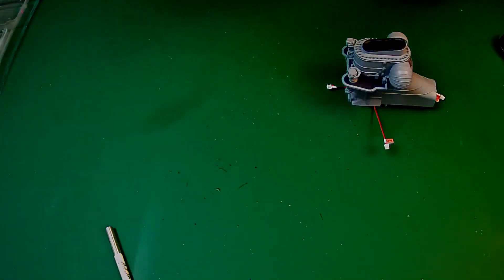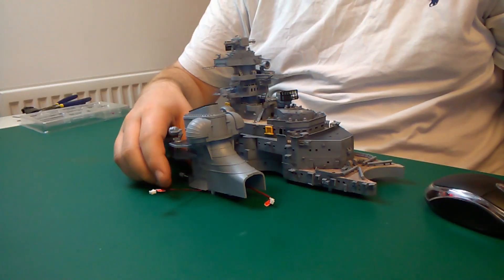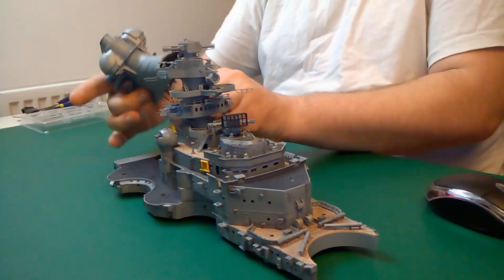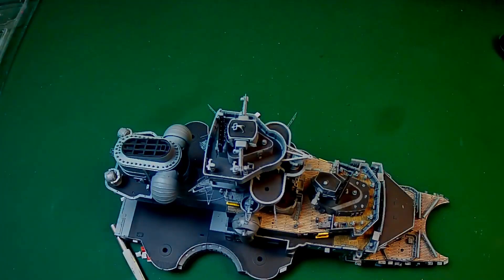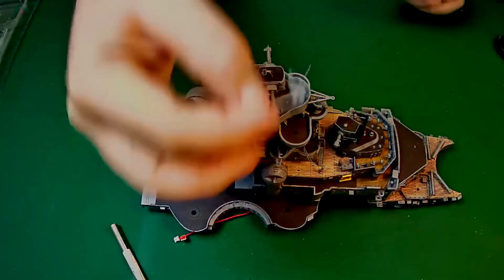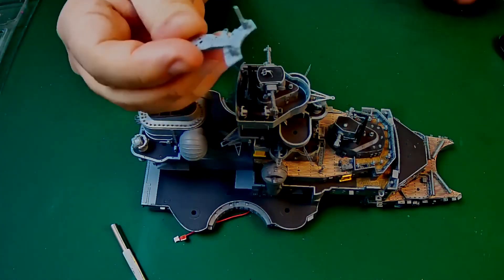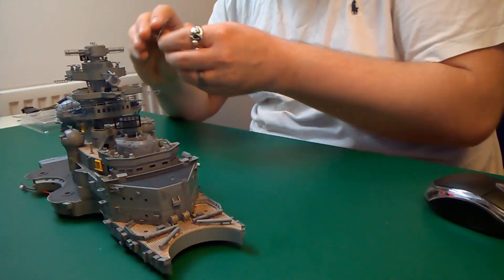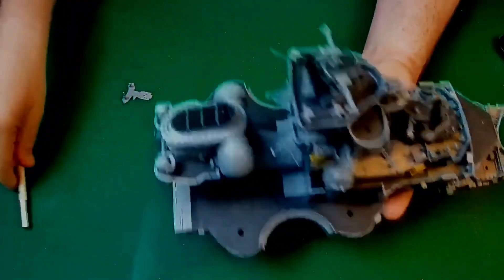Build the battleship Bismarck - Attaching the Funnel and the Foremast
Hi guys and gals and welcome back to The Yorkshire Modeller. In this video we have Issue 78 Part 2 of the Battleship Bismarck build-up from Hachette Partworks

In this video we attach the funnel, build the foremast and attach further details to the superstructure.

At the end of this video, I do give my own opinions of the, shall we say, distribution of parts,  for this build up.

So as always, please remember

Happy Modelling and Stay safe !